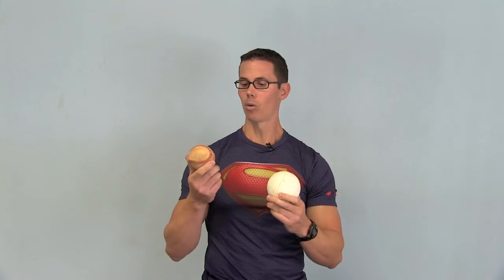How Crawling Can Build A Strong Body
The secret to strength is having a reflexively strong center. This video explains the importance of keeping your center strong so you can keep yourself resilient.

Original Strength, OS, is the fastest, simplest, and easiest movement restoration system on the planet. If you would like to learn more about us and what we are doing, check us out